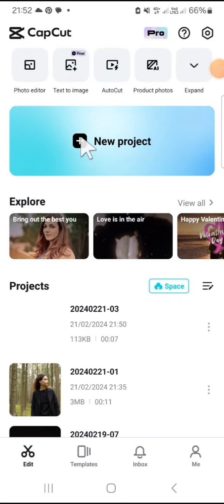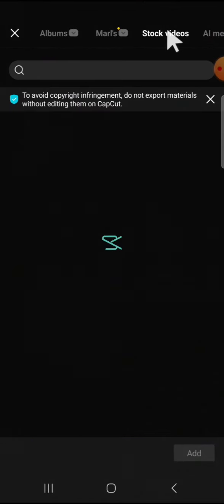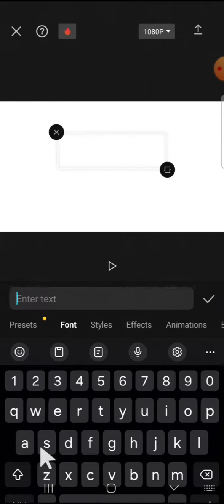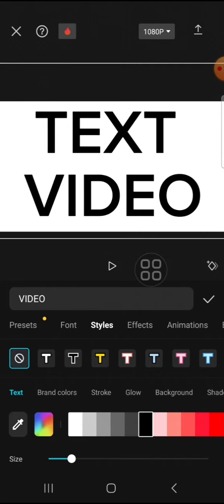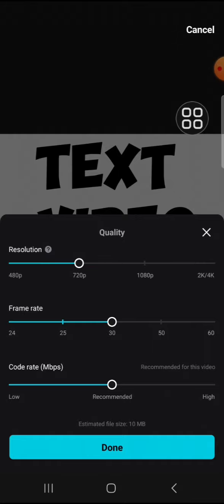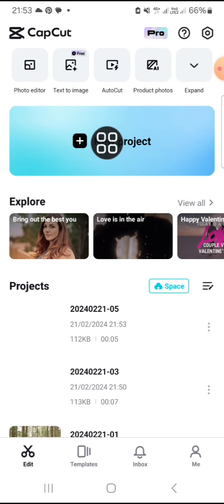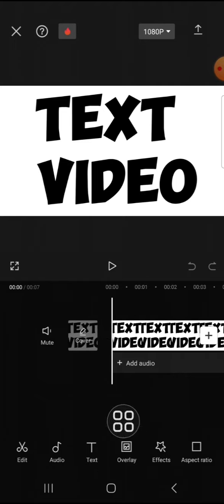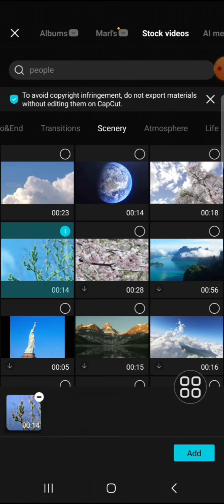How to Add Video Inside Text in CapCut Mobile? Make a Captivating Intro with This CapCut Tricks!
Wondering how to insert video inside text? Welcome to our latest CapCut tutorial where we unravel the secrets of creating captivating intros using this powerful mobile editing app! In this video, we'll show you how to add a mesmerizing touch to your intros by embedding video clips inside text using CapCut's fantastic features.